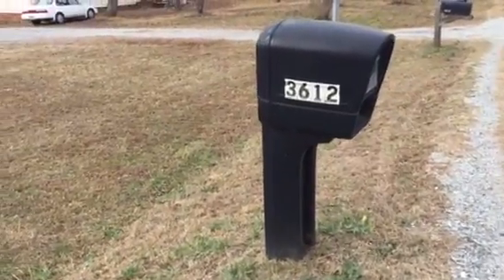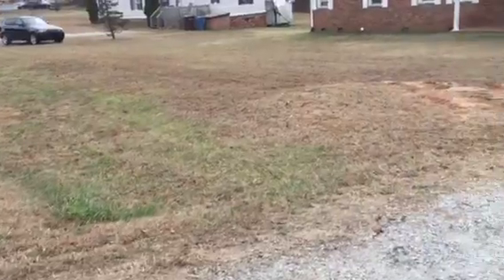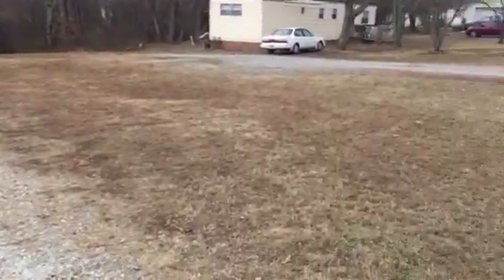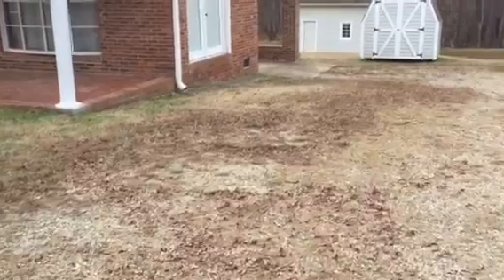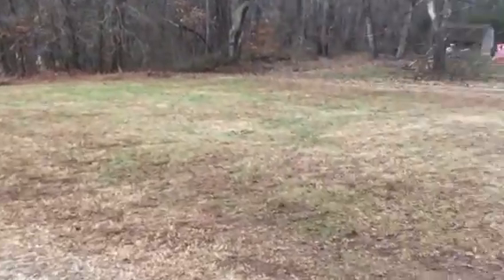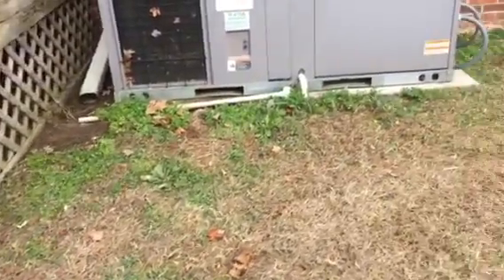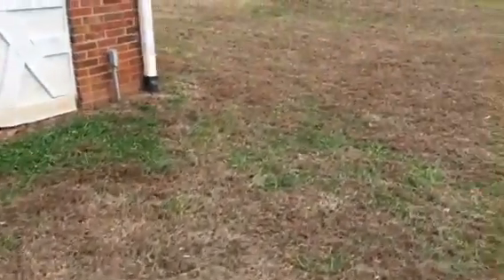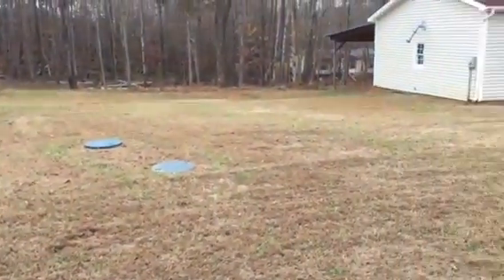Yard at 3612 After Leaf Removal